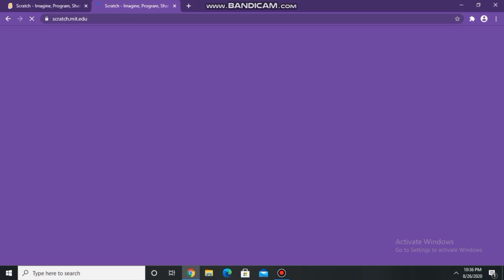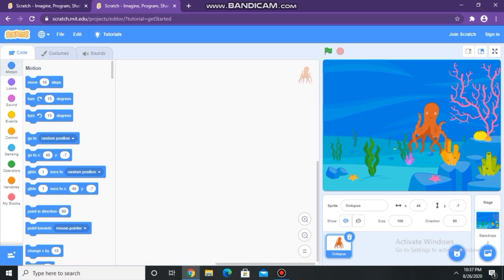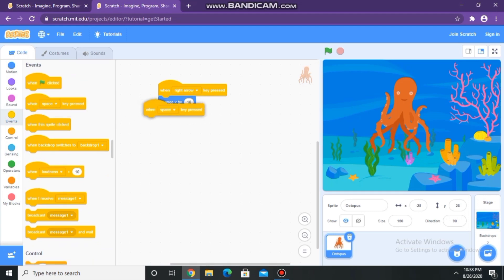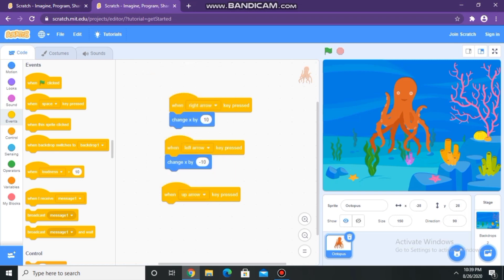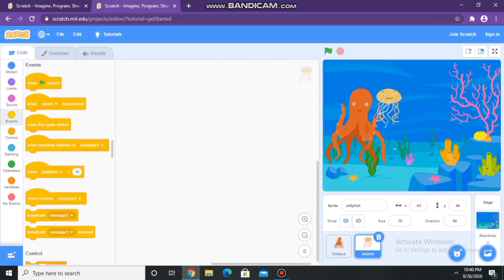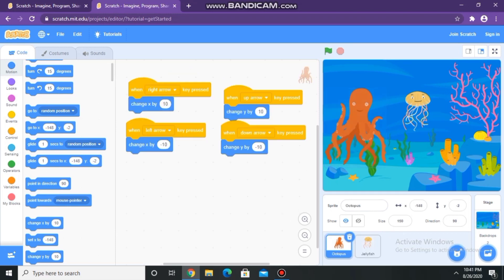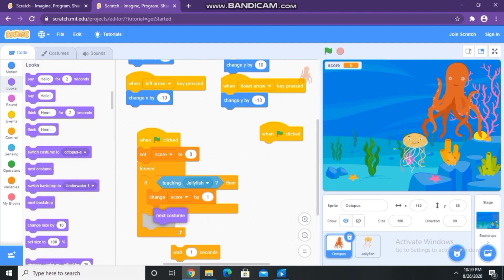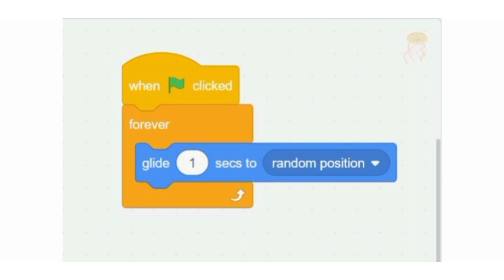How to make Chase game| Task 6 | Scratch by SBA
Game development for kids | programming for kids